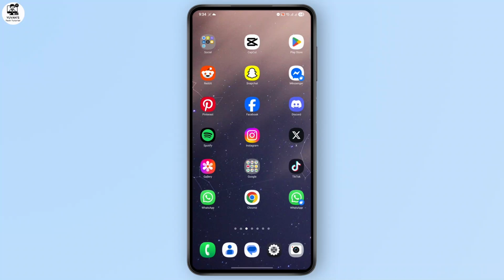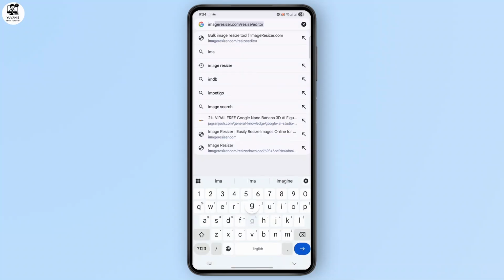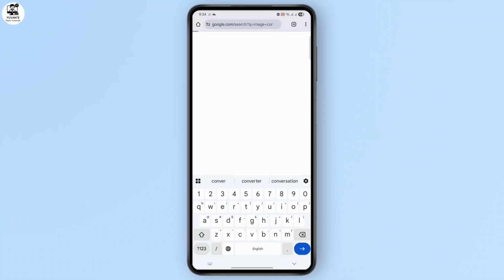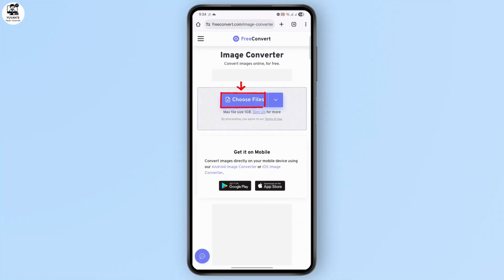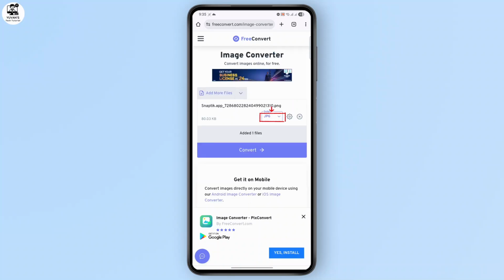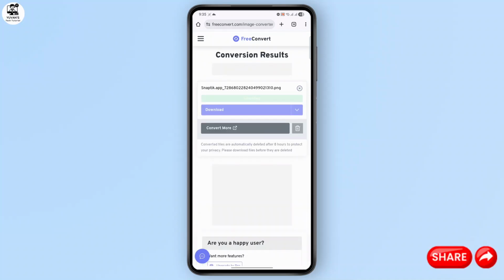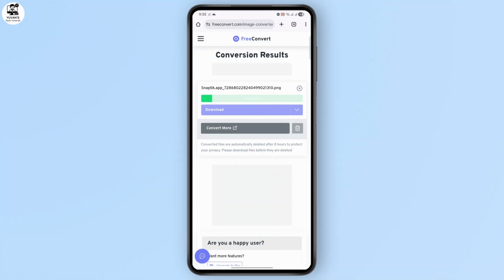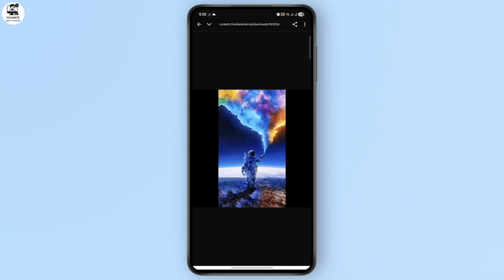How to Convert JPG to PNG on Your Phone?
Want to convert JPG images to PNG directly on your phone? This video will guide you through the steps on how to convert JPG to PNG on your phone quickly and easily. Whether you're asking, “How do I convert JPG to PNG on my phone?” or looking for a simple image format conversion method, this tutorial has you covered. Learn the easy steps to change JPG images into PNG format using your phone and save them in high quality. Watch now to see how you can convert JPG to PNG on your phone today!

Timestamps:
00:00 How to Convert JPG to PNG on Your Phone
00:06 How Do I Convert JPG to PNG on My Phone?